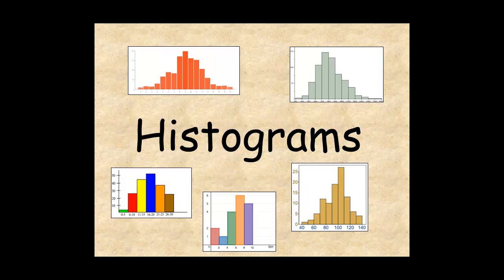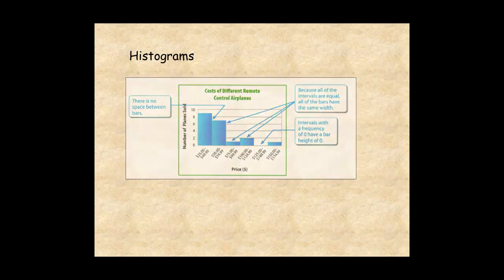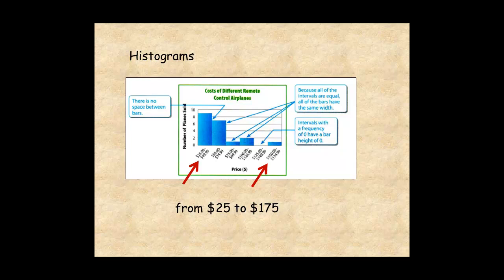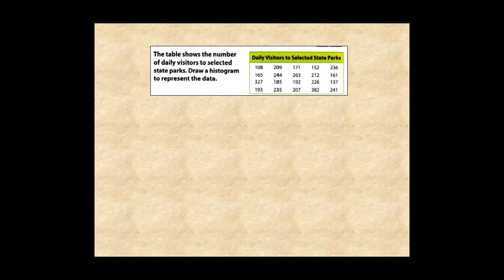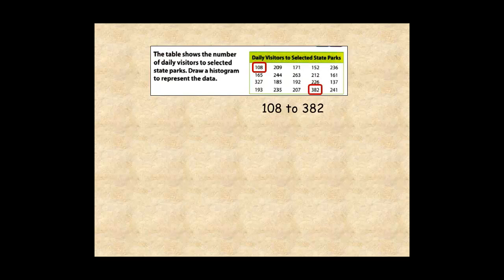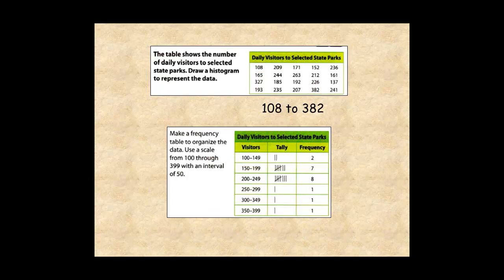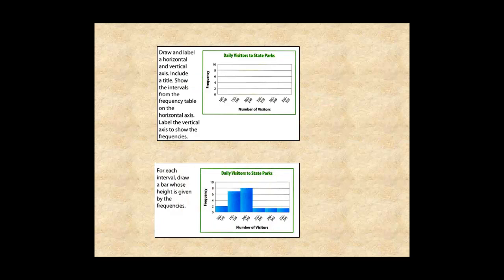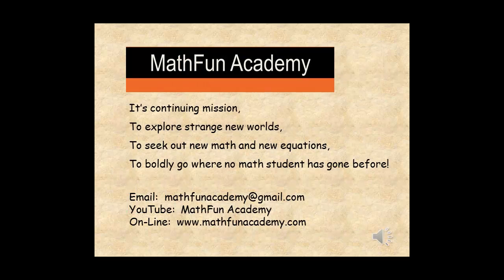Grade 6 Histograms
This lesson shows you how to draw histograms.